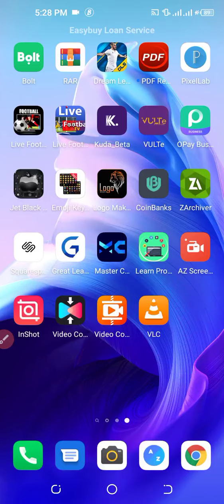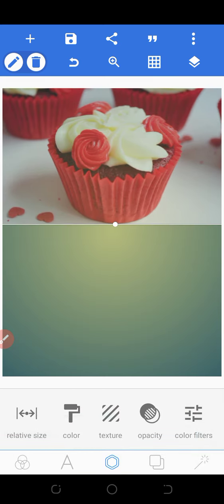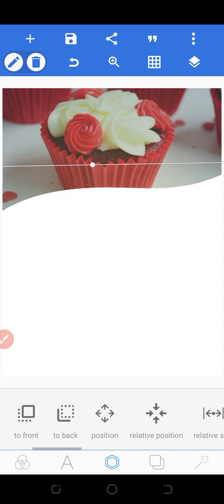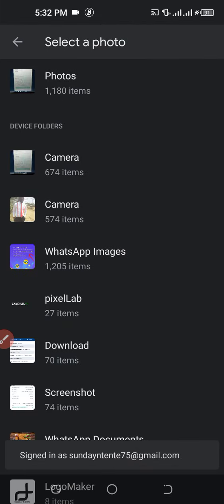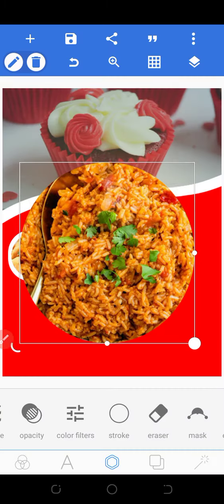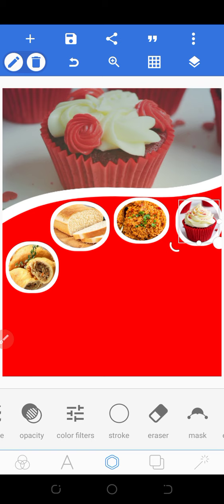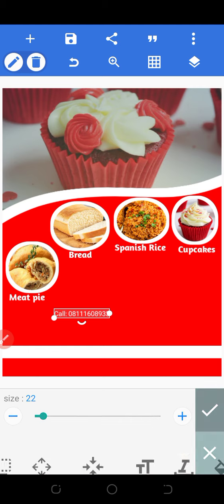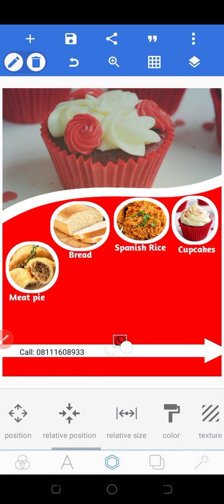Flyer design with Pixel lab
This video will teach you how to use pixel lab to design flyer.